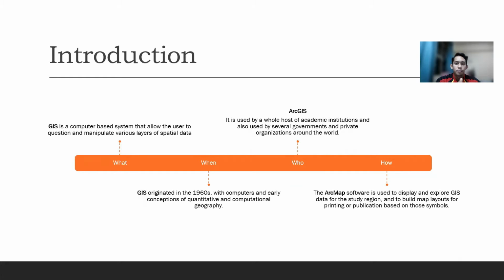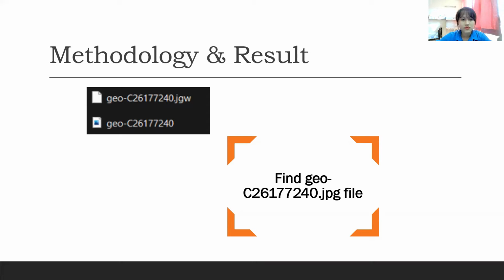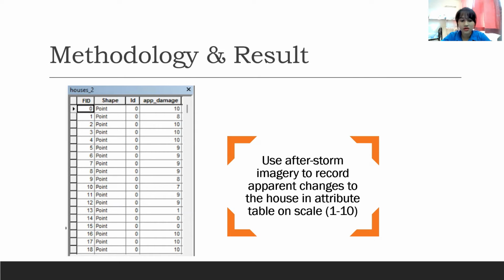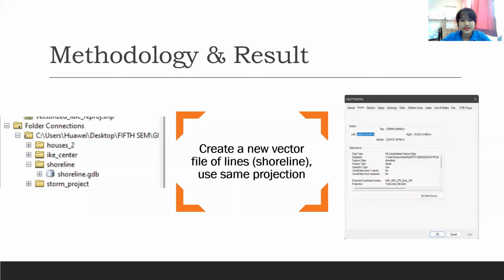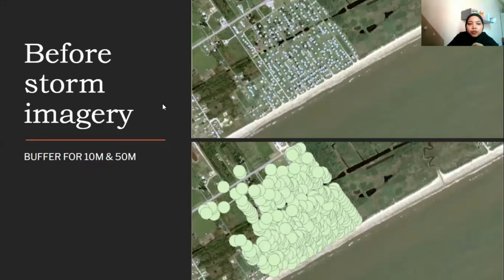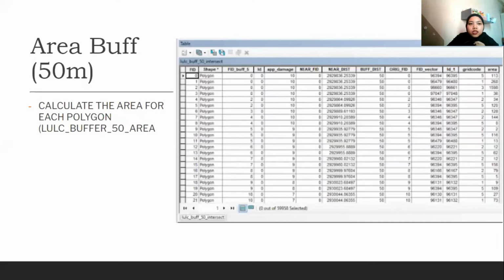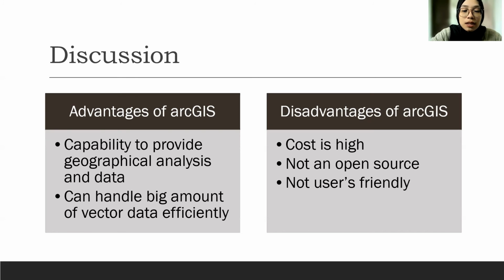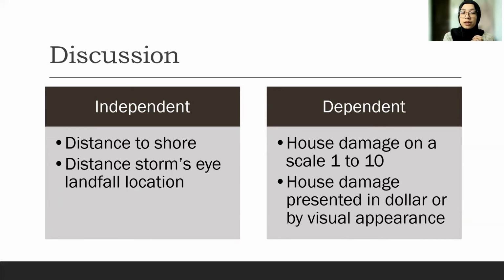VIDEO PRESENTATION CLASS PROJECT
EAB3214-1: TEKNOLOGI SISTEM MAKLUMAT GEOGRAFI (GEOGRAPHIC INFORMATION SYSTEM TECHNOLOGY)

GROUP 2
AHMAD LUTFI BIN MUHAMMAD SHAHRUL MUNIR (200460)
OLIVIA JANAM DANI LALO (202691)
NURBALQIS BINTI ZULKEFLI (202471)
RABIAHTUL AISHAH BINTI ZULKEFLE (203720)